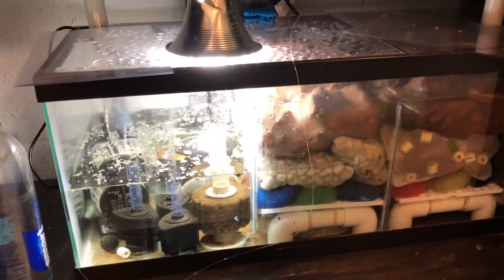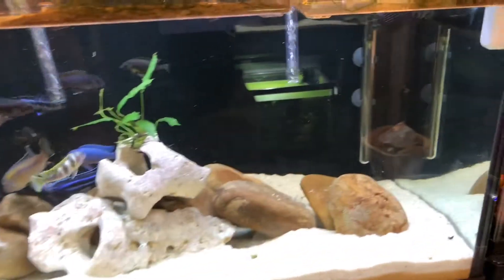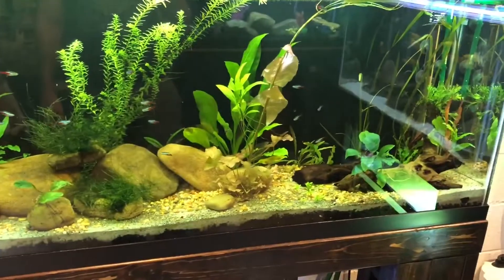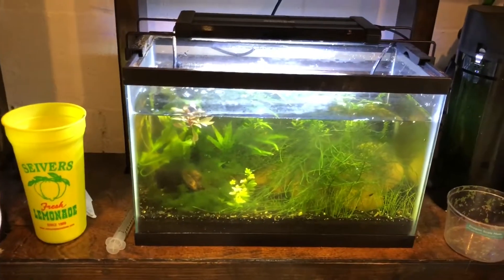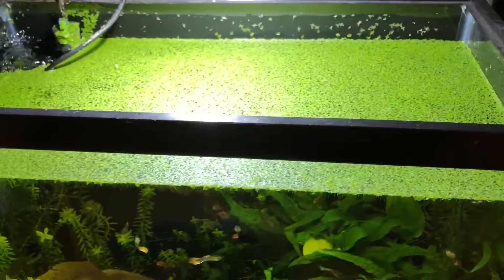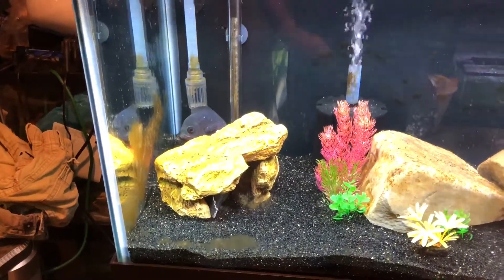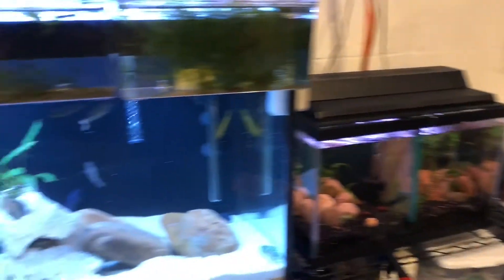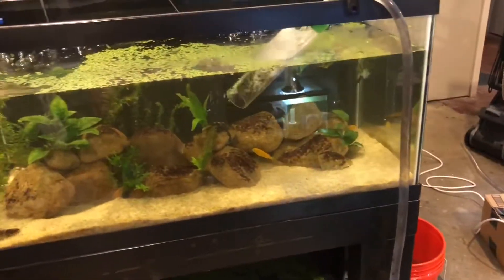Monday Maintenance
A little maintenance in the fish room to get the week started.